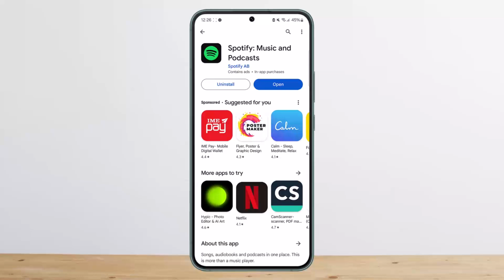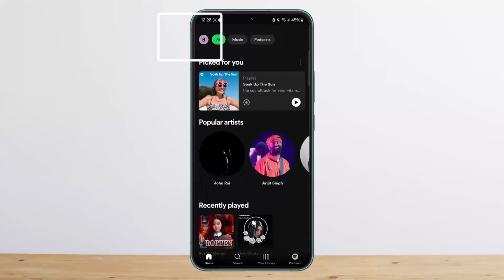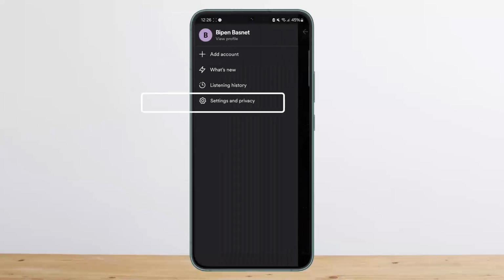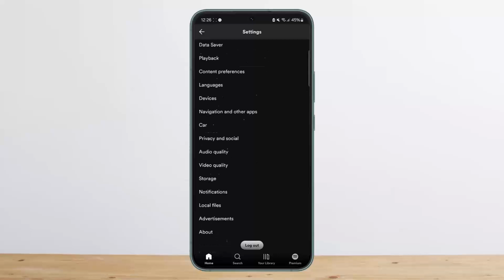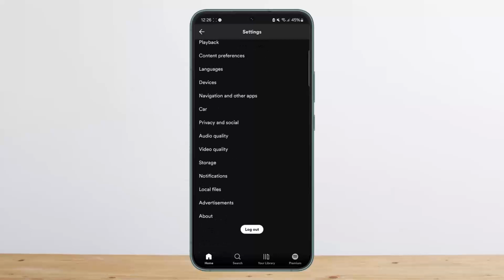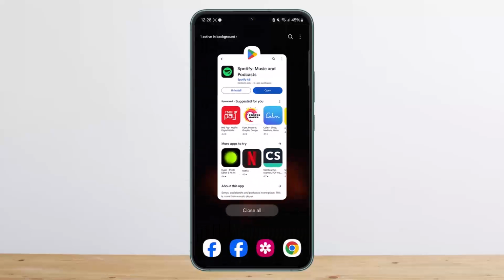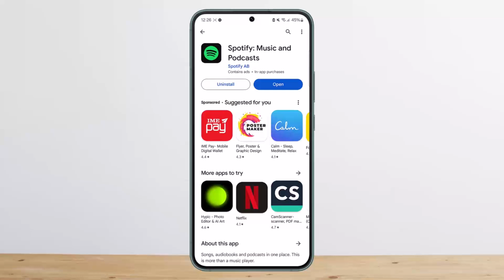How To Change Account In Spotify !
In this tutorial video, I will simply show you how to change or switch account in Spotify. So just make sure to watch this video till the end.

~ Video Chapters:
0:00 Introduction
0:13 Change Account In Spotify
0:52 Outro